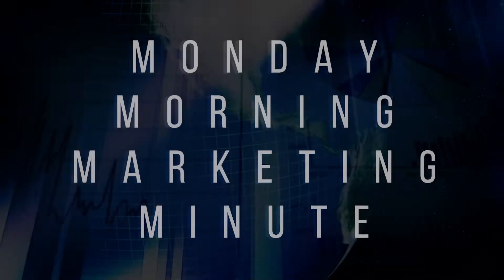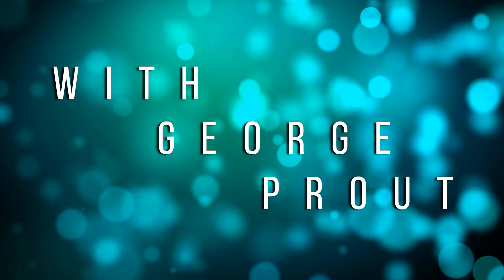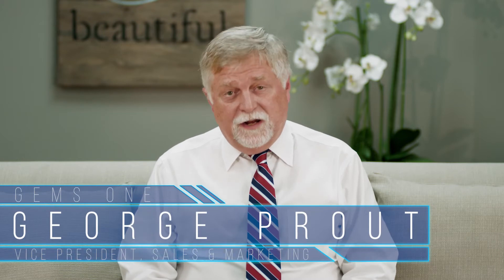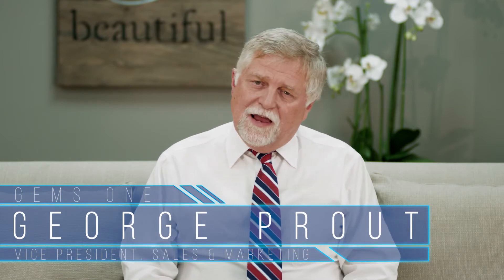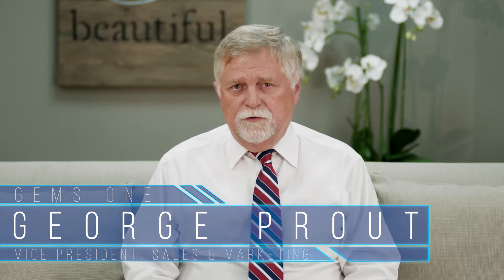Monday Morning Marketing Minute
Take a moment to explore the world of Marketing with expert George Prout. Each week George will dive into topics that are crucial to driving customers into your store!